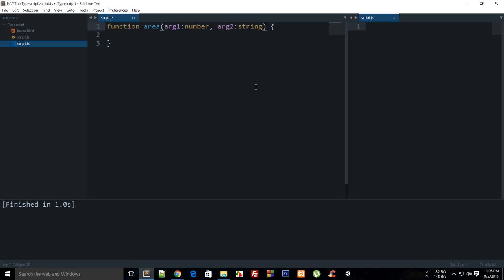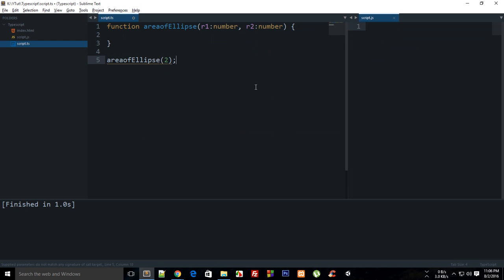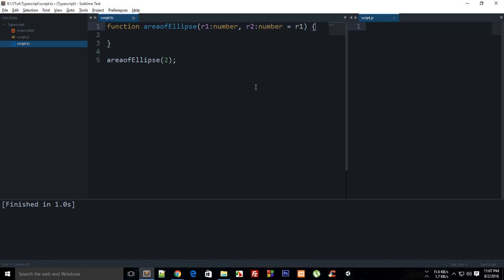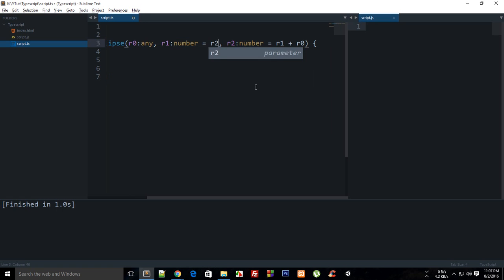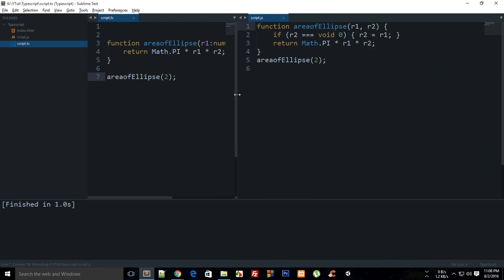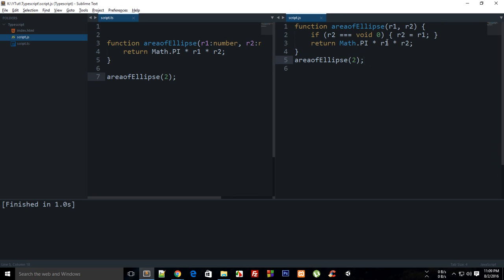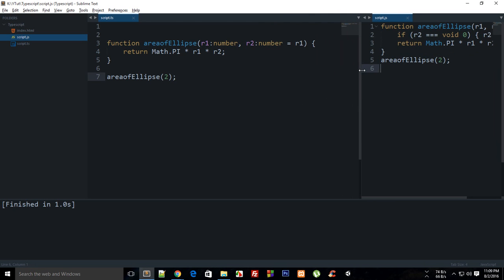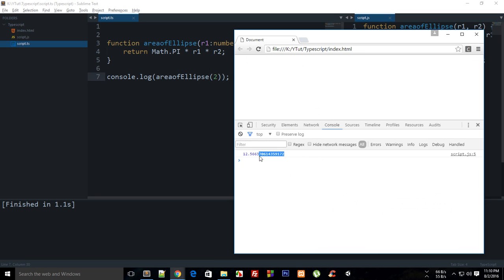TypeScript Tutorial 9: Default Arguments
Learn what default arguments are in typescript and how to make them work.